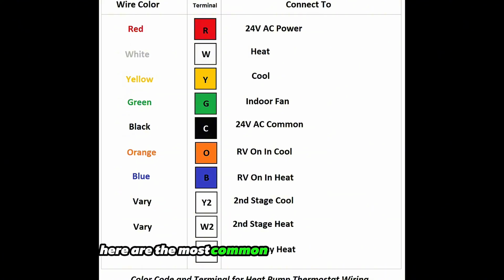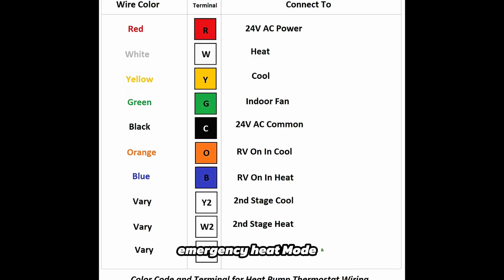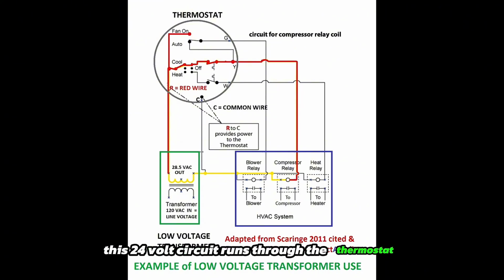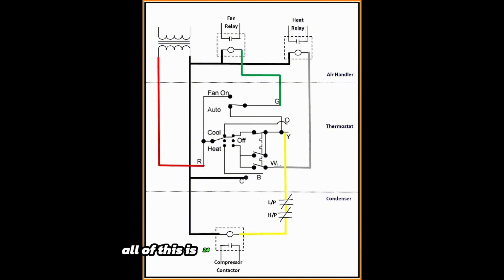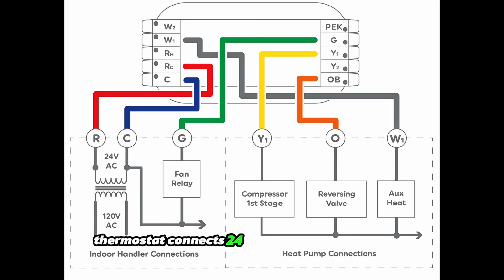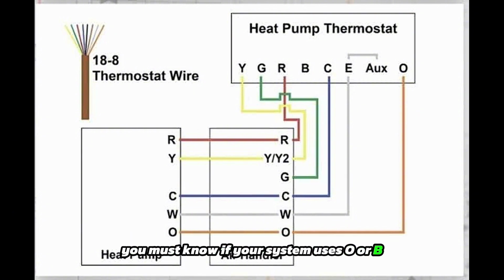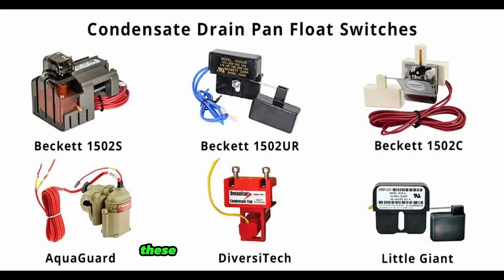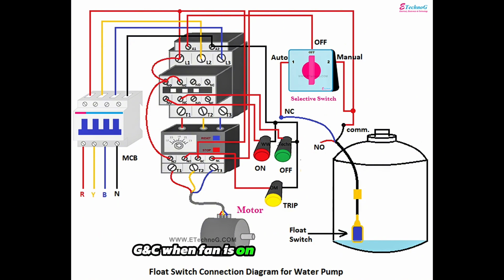Why HVAC Is Ones of the Best Trades to Learn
Most people don't realize how much opportunity exists in the HVAC industry. Homes and businesses will always need heating and air conditioning, creating endless demand for skilled technicians and business owners. If you're looking for a career with real opportunities, HVAC might be the path you've been searching for.